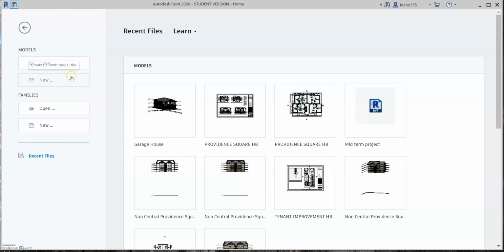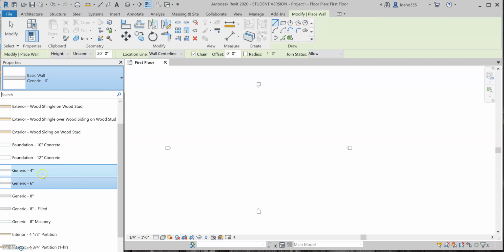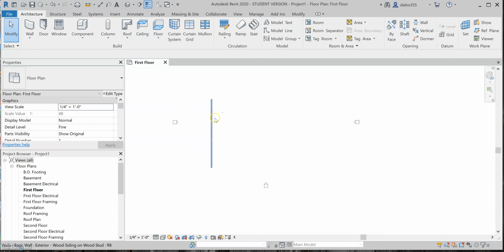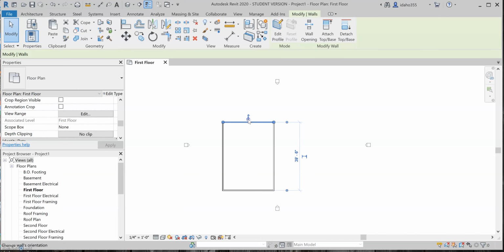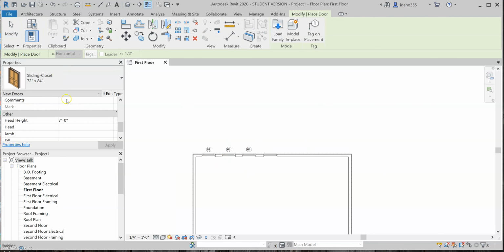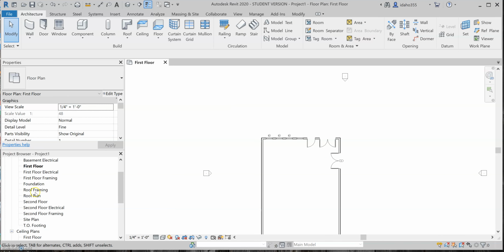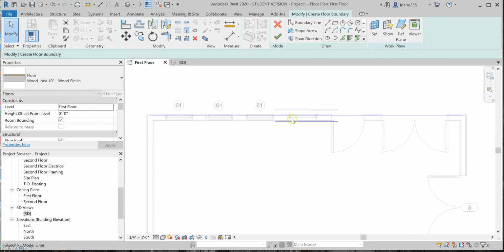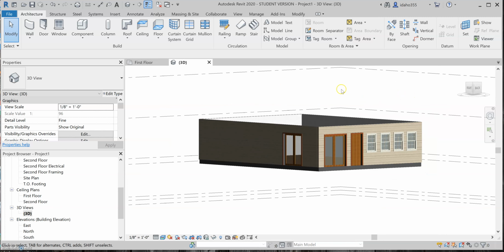Basics in Revit Walls, Windows, Doors, Floors